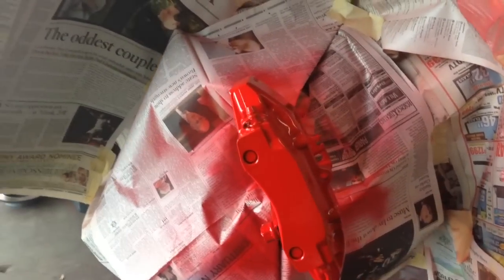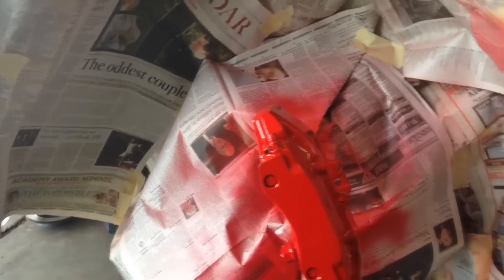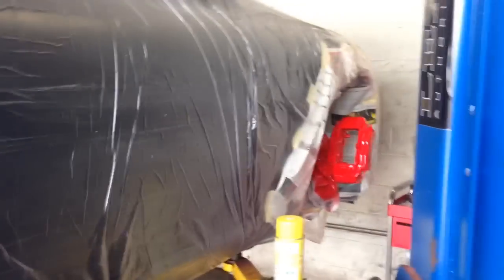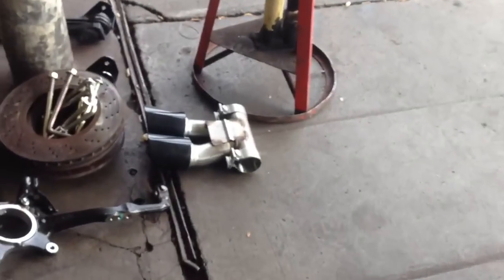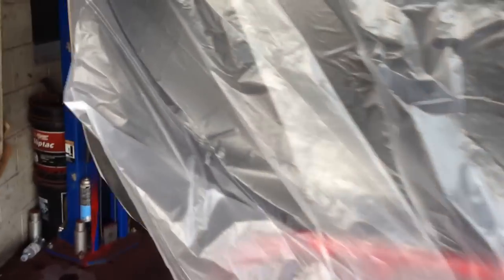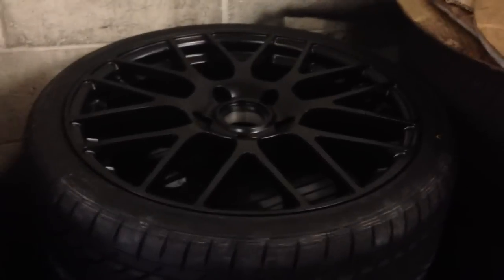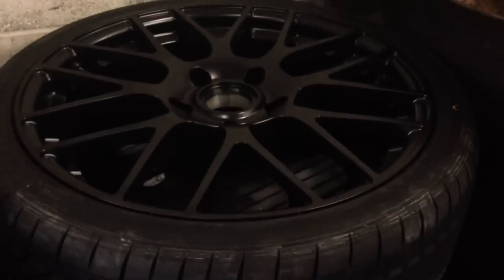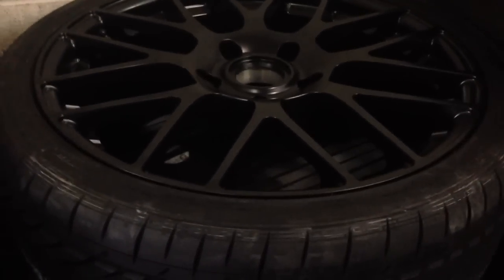Porsche Sinister Edition Custom Painted Brembo Red Calipers Episode 14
So were at the rim shop and now is the time to Fit the Porsche Sinister with new rims and tires. Rims and Tires are Crutial in any Build Process. For the Rims and Tires we trust only Globe Tire and Motorsports with the task of mount and balance as well as painting the Calipers. We have been using Mike M over at Globe for the past 13 years. Mike know what we are look for with this car and the best option for Porsche Rims are Victor. Victor Wheels is a division of TSW and is designed specifically for Porsche. They have all the proper fitment and off-sets to make them a direct bolt on and they are very afforidable comparted to a ADV.1, GTG, Forgiato or an HRE. If money was no object the HRE or a custom set of 3 pecie Forgiato would be the best but the Victor Wheels Innsbruck it the wheel we chose to go with. We think with the Brembo Red Brakes and the Color scheme of the Avery Wrap this should set the car off anf complete the look were going for.

Follow the Complete Build Log here on wither SMD or 6 speed forums

Store Hours Mon-Sat 9am-6pm PST